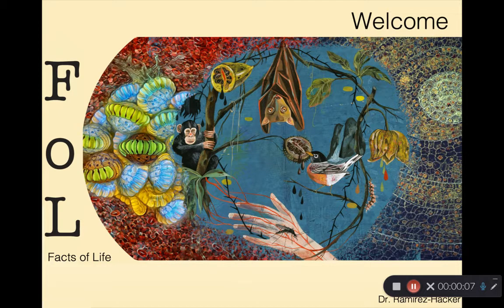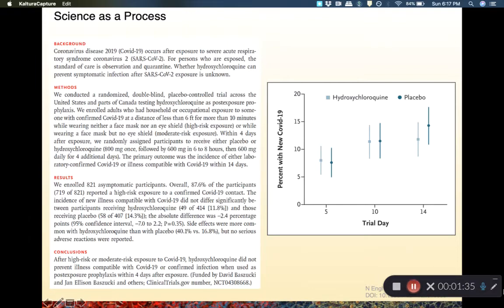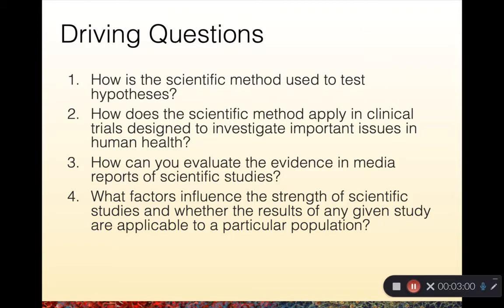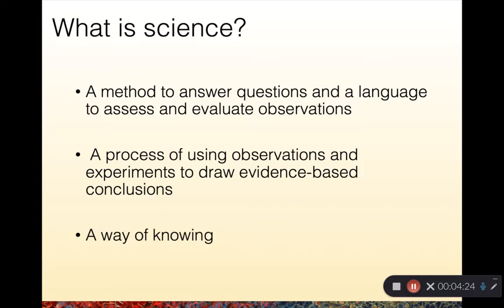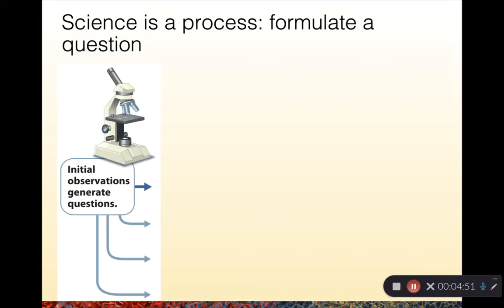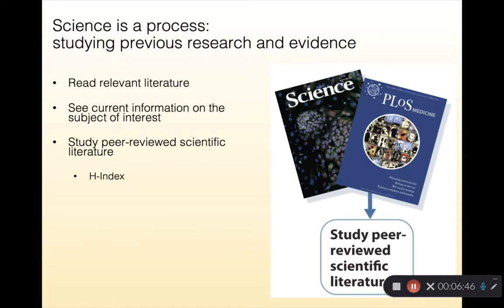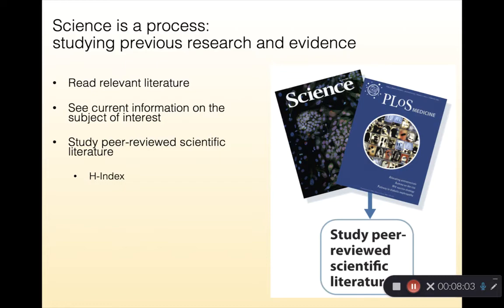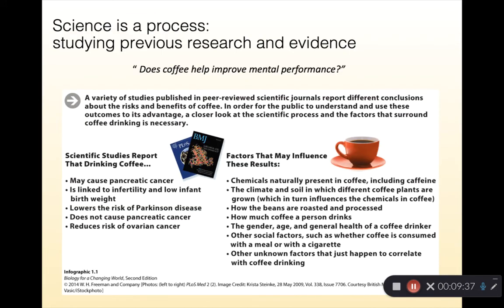Module 1 - Science as a Process - part 1